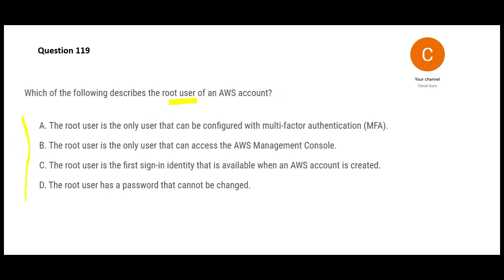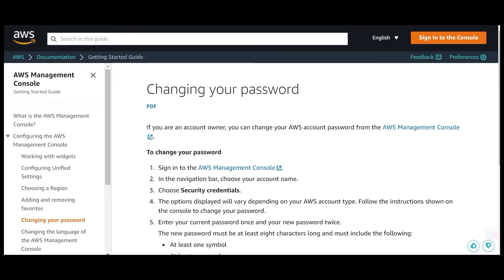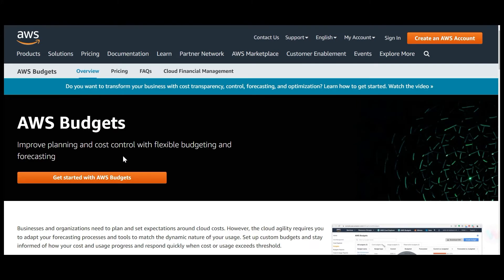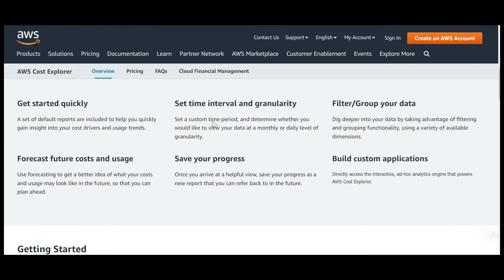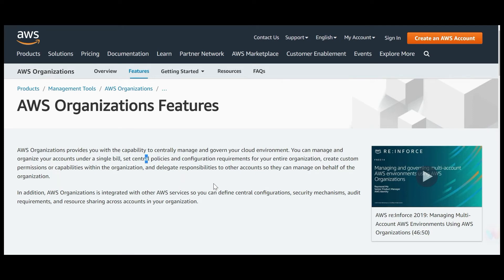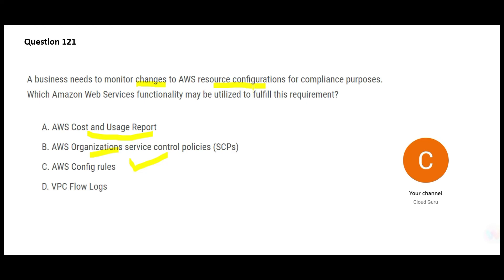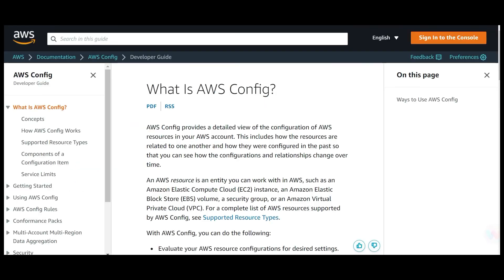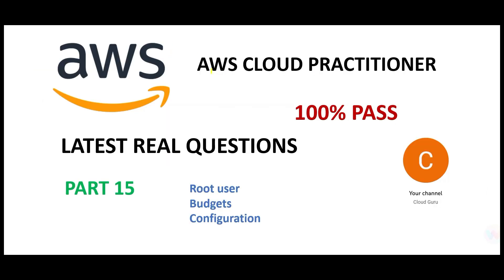PART 15 - AWS Cloud Practitioner Real Certification Questions